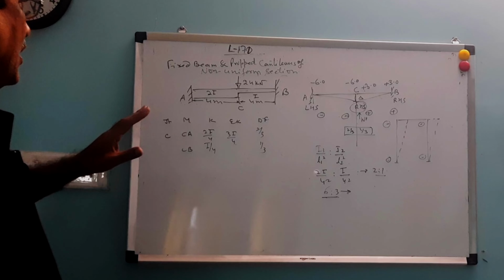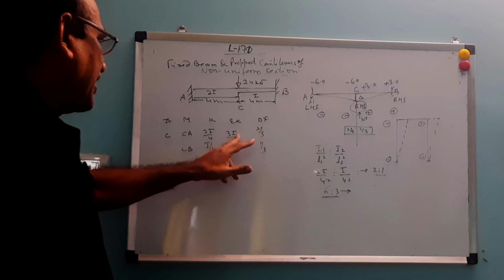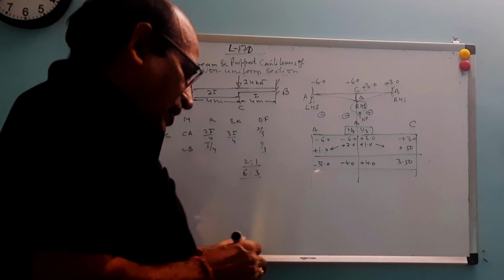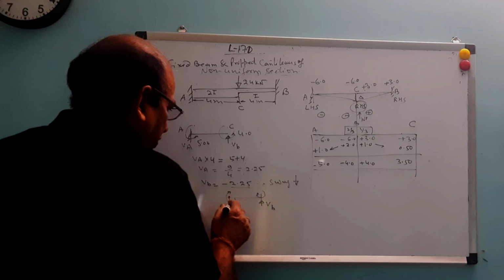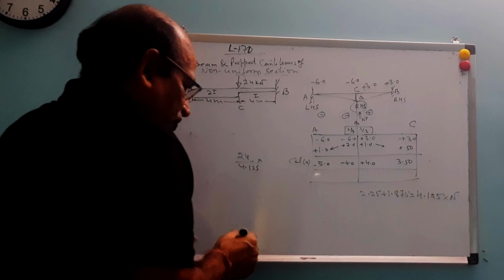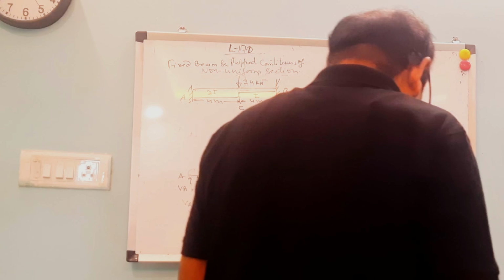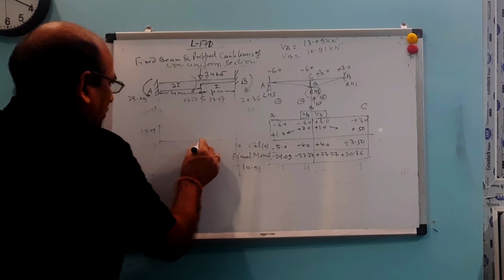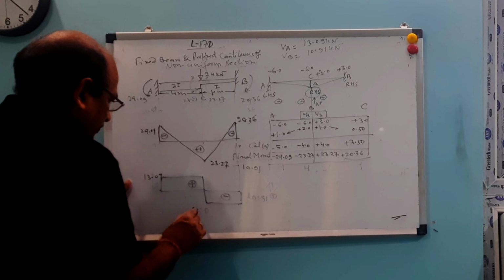Fixed Beam and Propped Cantilever of Non-uniform Section | Lecture 170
In Lecture 170 of our Diploma in Civil Engineering series, we explore the analysis of Fixed Beams and Propped Continuous Beams with Non-uniform Sections. This lecture covers the fundamental concepts, structural behavior, and analytical techniques required to understand beams with varying cross-sections under different support conditions. You'll learn how to handle fixed and propped supports, derive key equations, and apply them to practical numerical problems. Ideal for diploma students, civil engineering aspirants, and competitive exam preparation (like SSC-JE), this video ensures clarity through step-by-step explanations and real-world relevance.